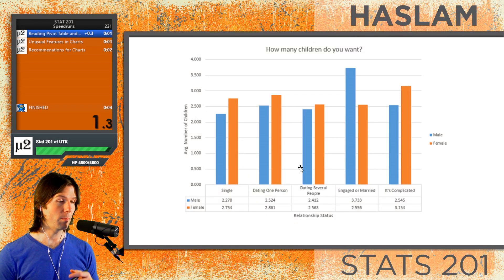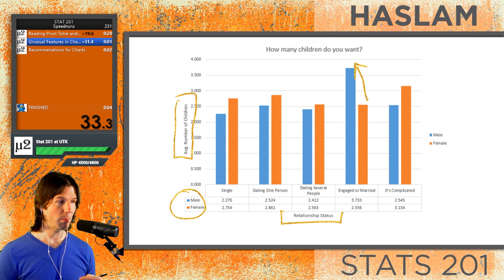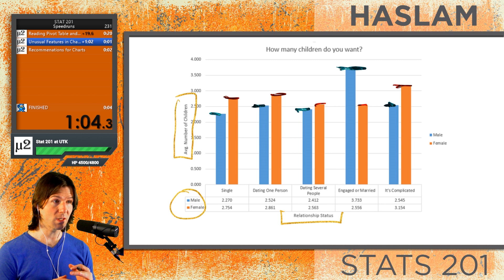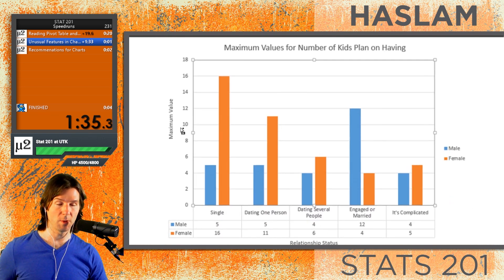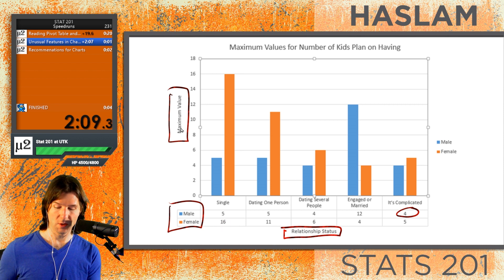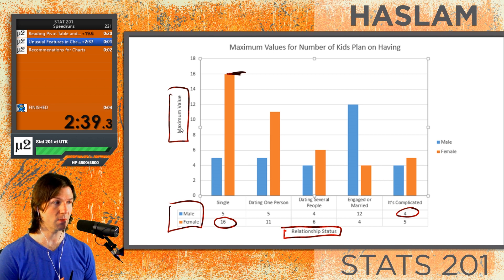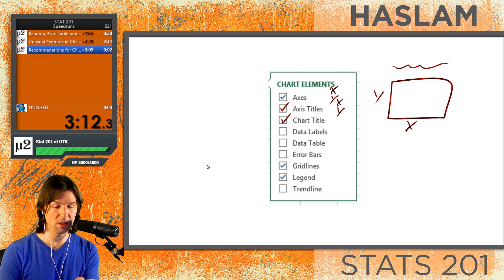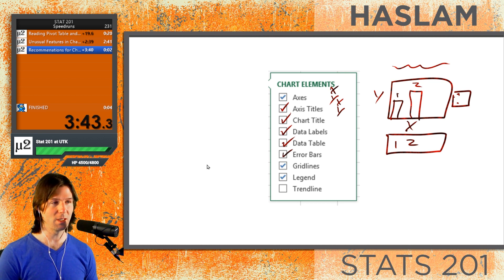Pivot Charts and Pivot Tables - Epic Speedrun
Analyzing pivot charts and pivot tables.